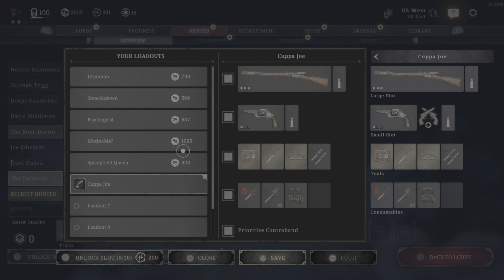Signature Loadouts Pt.3 | Hunt Showdown Trios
This week's episode of Signature Loadouts features what I consider to be @AverageJoe69420 's signature set up! It was an absolute blast to play, I'd recommend it to anyone due to its multi-purpose functionality. More content creator loadouts on the way soon, I apologize for the brief hiatus I went on for a few weeks.